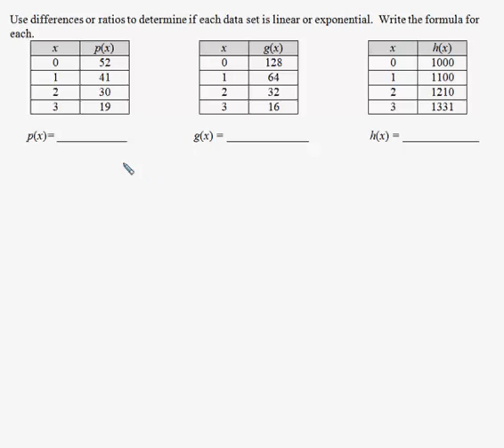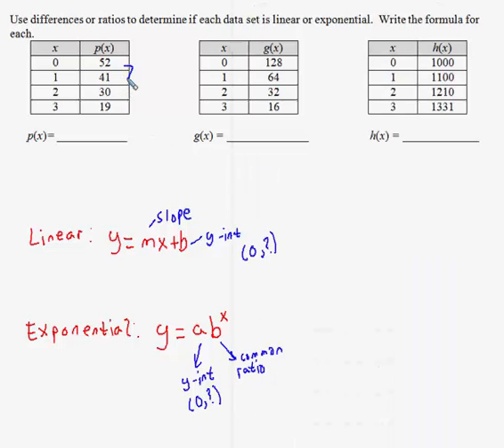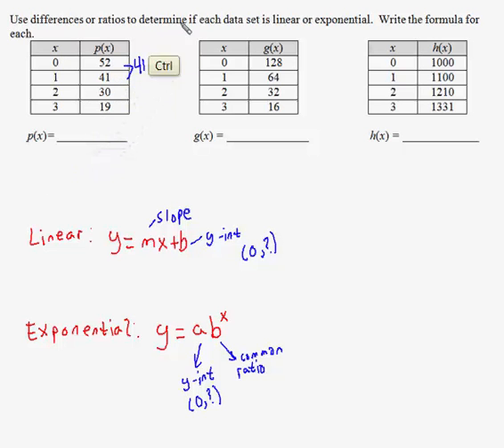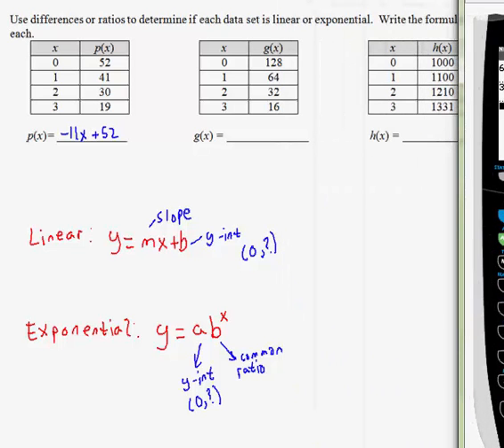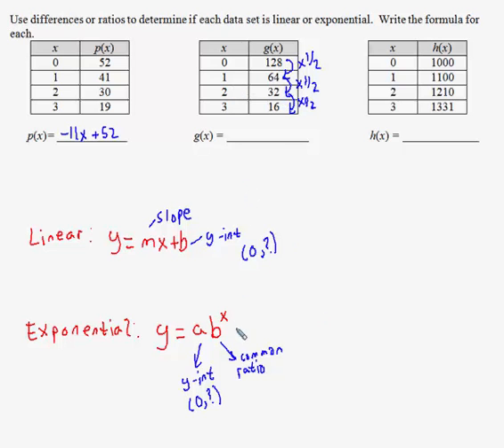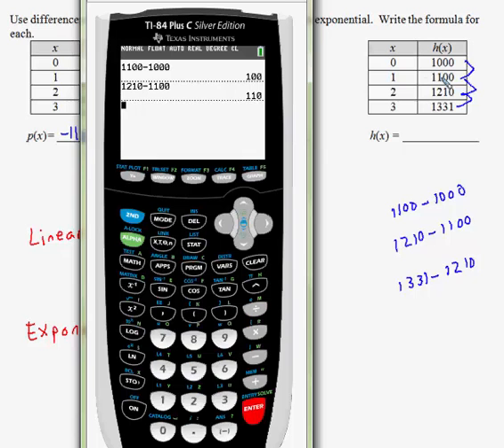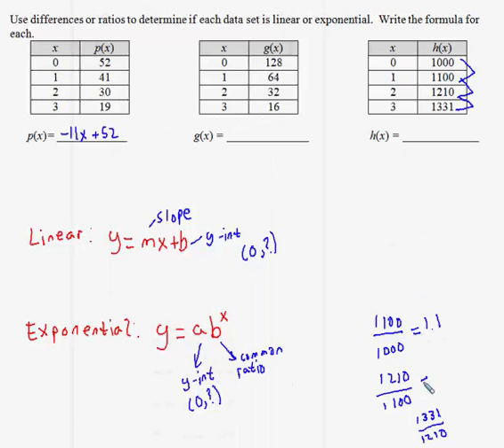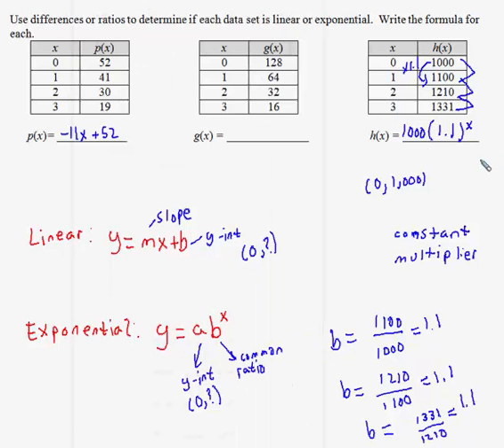122 Final Exam Review Problem 13